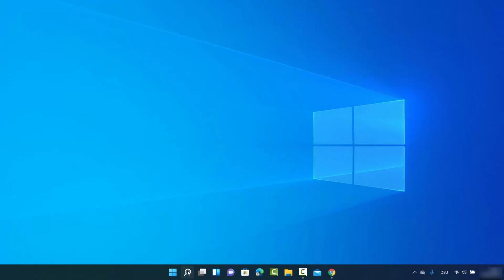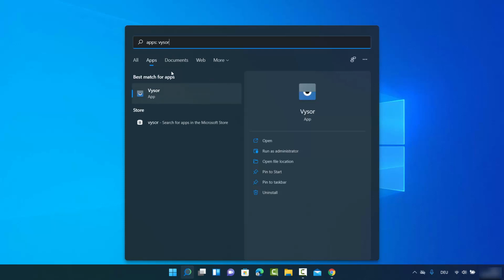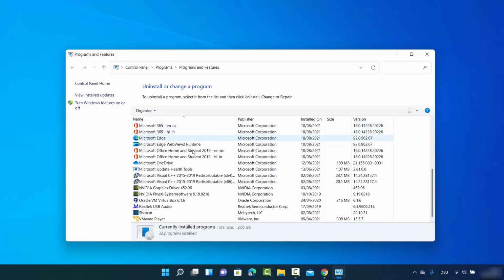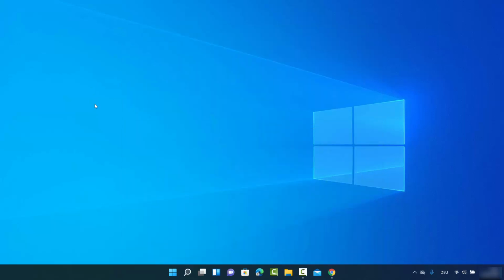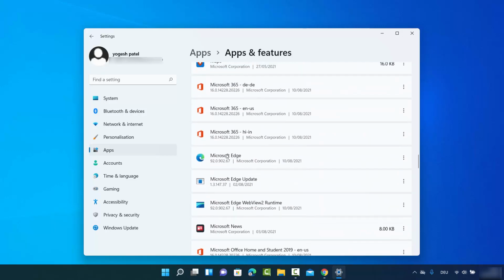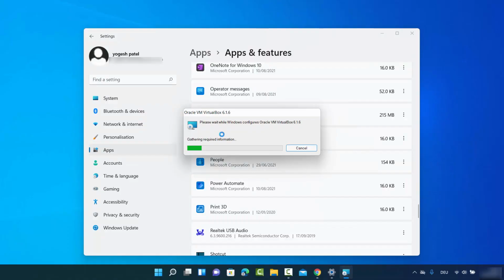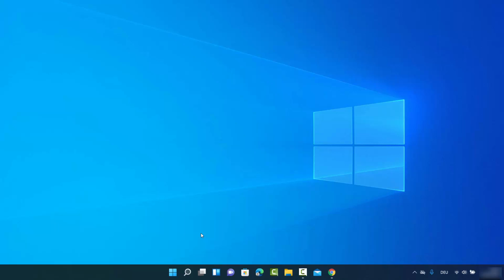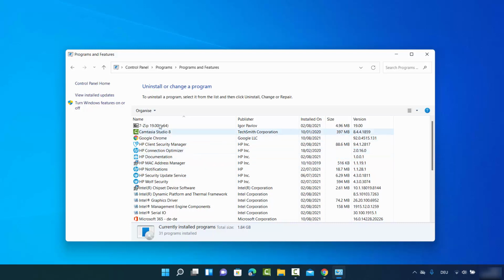How to Uninstall Programs in Windows 11 | Uninstall Apps on Windows 11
In this video How to uninstall apps in Windows 11 . So let us see How to properly uninstall programs on Windows 11.

topics addressed in this tutorial:
uninstall windows 11 apps powershell
how to uninstall programs on windows 11 that won't uninstall
unable to uninstall program windows 11
permanently remove windows 11 apps for all users
how to uninstall programs on windows 11
how to uninstall windows 11 completely